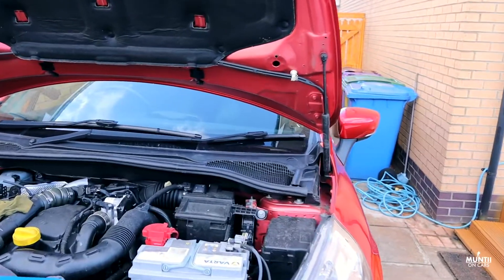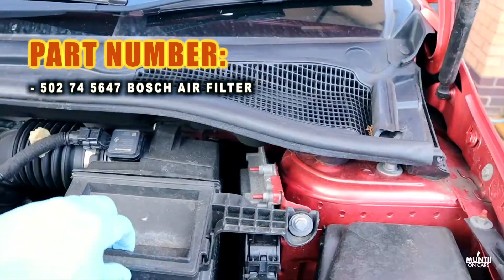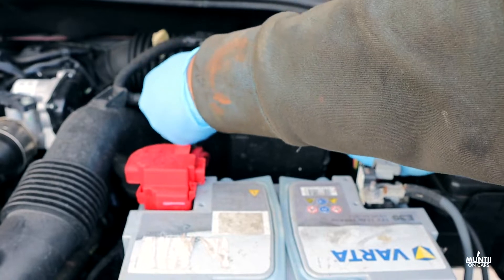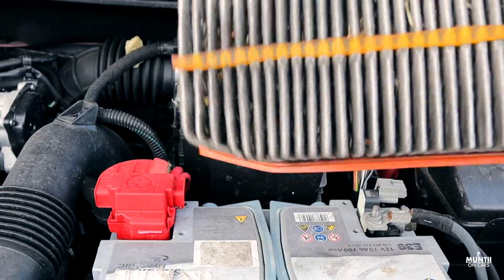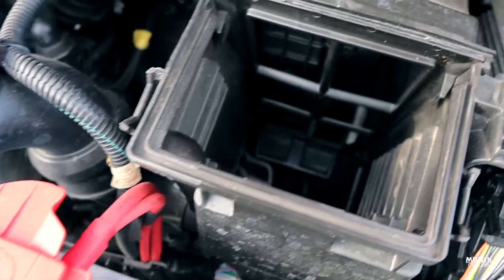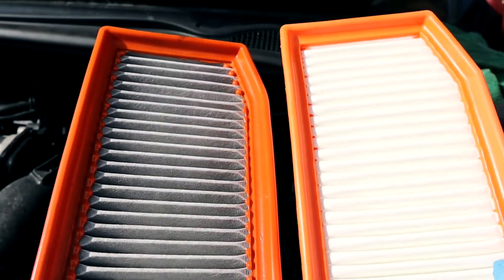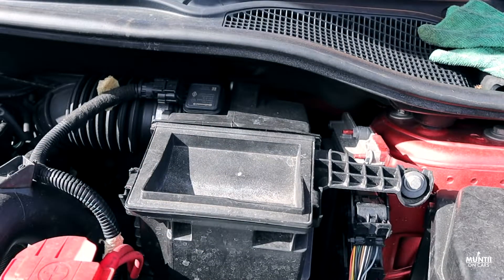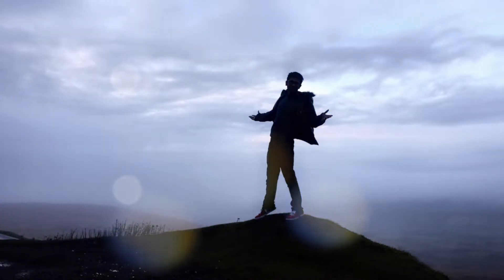How to replace Air Filter on Renault Clio (MK4) | Similar: DACIA | Sandero | Stepway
If you rely on the information portrayed in this video, you assume responsibility for the results. Always think in advance and remember that every project you try is at YOUR OWN RISK.

Any injury, damage, or loss that may result from improper use of these tools, equipment, or from the information contained in this video is the sole responsibility of the user and not MUNTII ON CARS.

00:00 - Intro (MAINTENANCE WITH MUNTII)
00:28 - Replace Air Filter on Renault Clio MK4
1:13 - Wrap up!